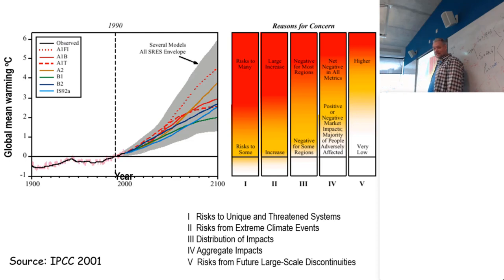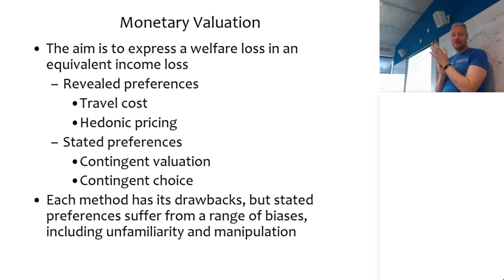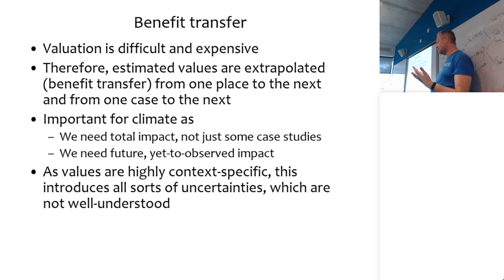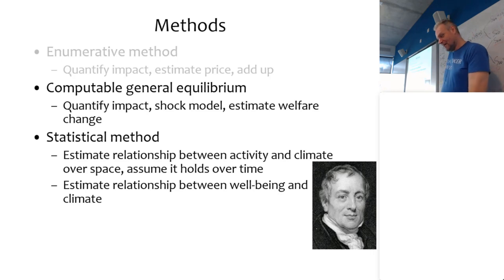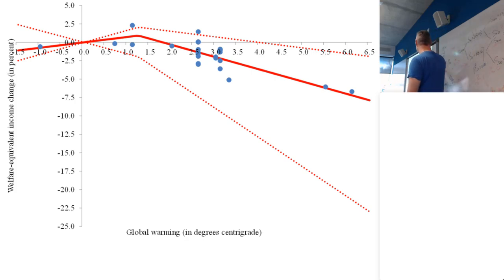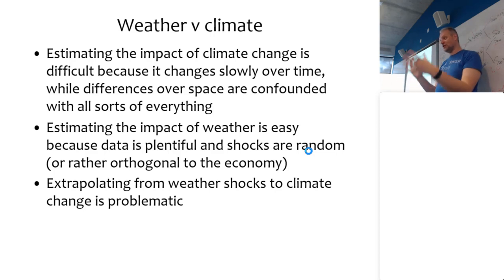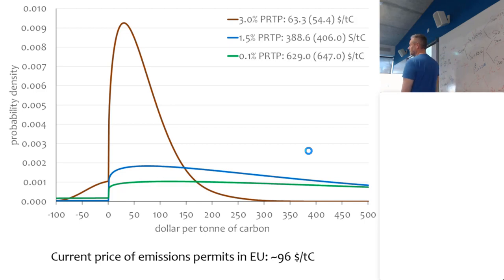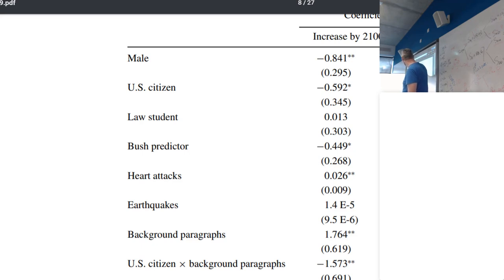Economic impacts of climate change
Lecture to undergraduate students of economics